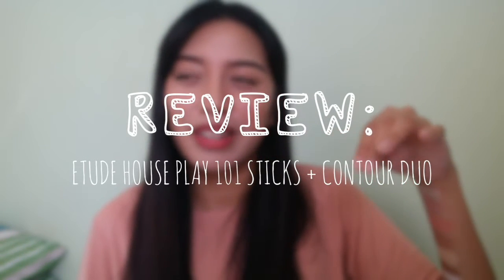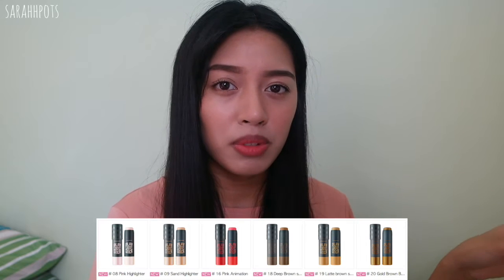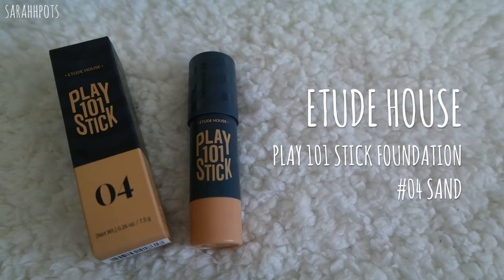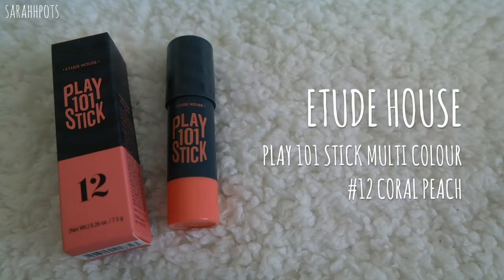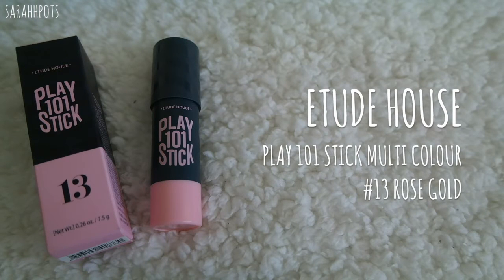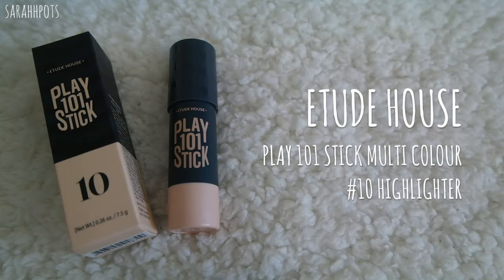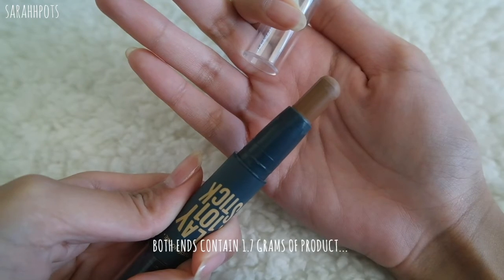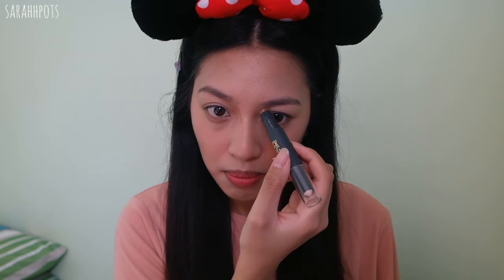REVIEW: Etude House Play 101 Sticks & Contour Duo | sera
↓ FOR DETAILS ↓

I ended up doing this review differently halfway through the filming so I never clarified that I used this product on my bare skin without primer or setting powder to show you guys throughout the review how it works on its own on my combination skin. This review is all over the place, I died while editing this review T_T

THE PRODUCTS FEATURED TODAY ARE:
1. ETUDE HOUSE Play 101 Stick Foundation (04 Sand)
discontinued/no longer available
2. ETUDE HOUSE Play 101 Stick Multicolour (10-13)
discontinued/no longer available
3. ETUDE HOUSE Play 101 Stick Contour Duo (01 Highlighter & Shading)

I purchased this with my own money and the contour duo since that was bought in Etude House Philippines but I did provide a link.